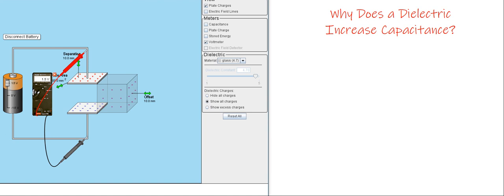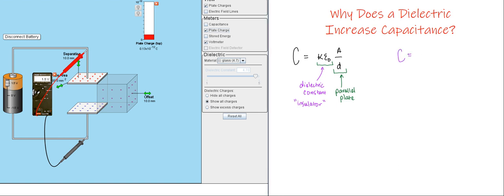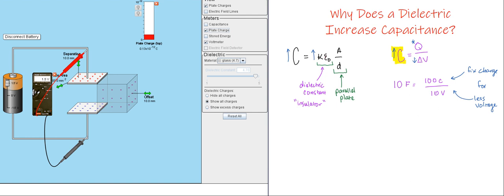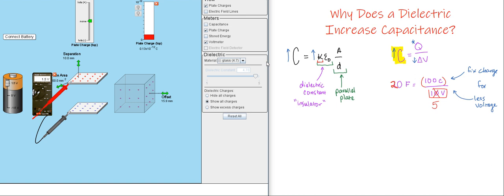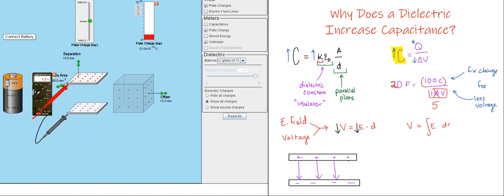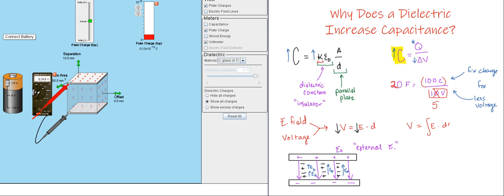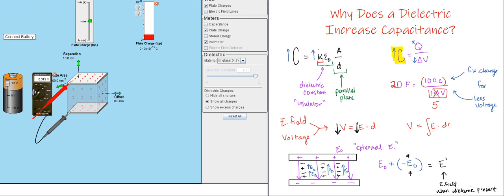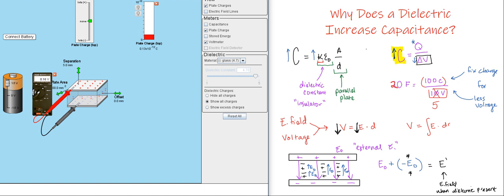Why Does Adding a Dialectric Increase Capacitance